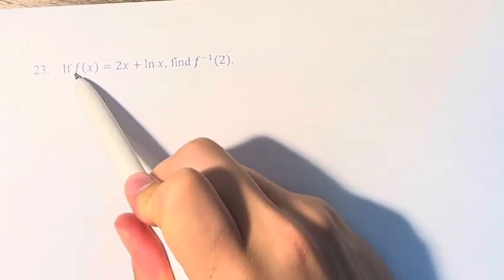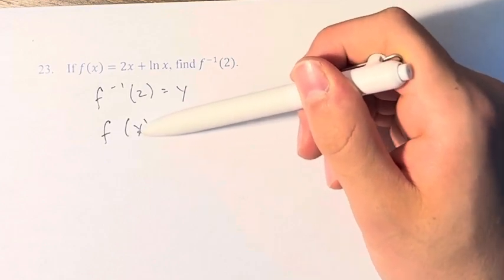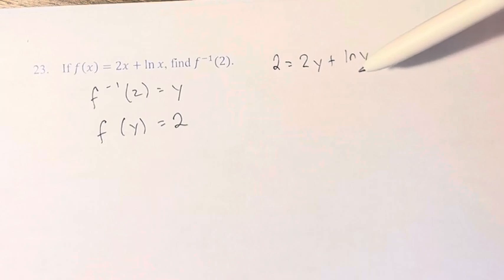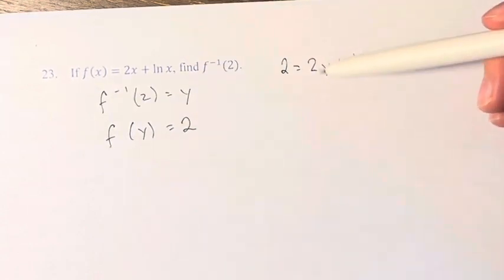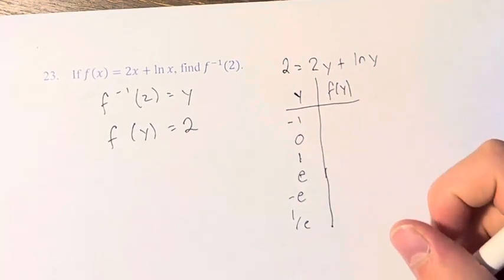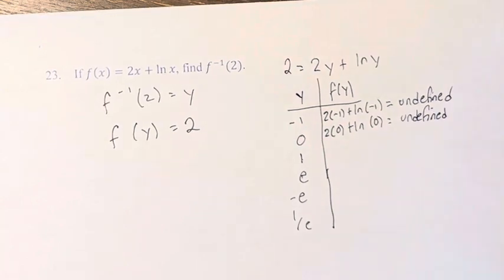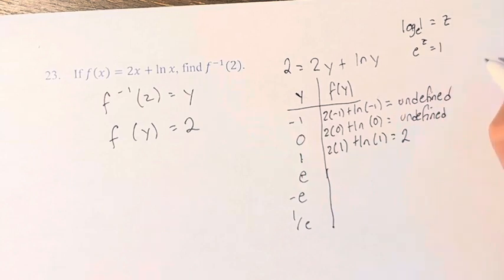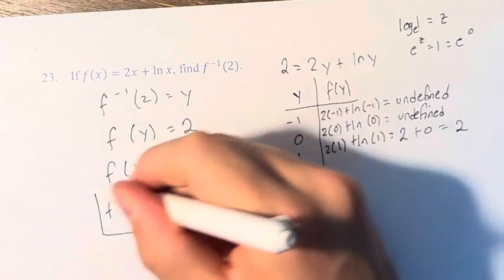23. If f(x)=2x+ln⁡x, find f^-1(2).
23. If f(x)=2x+ln⁡x, find f^-1(2).